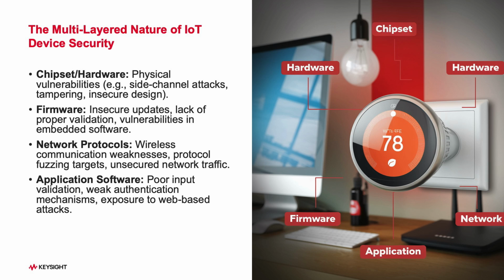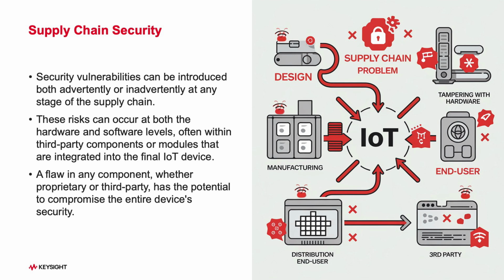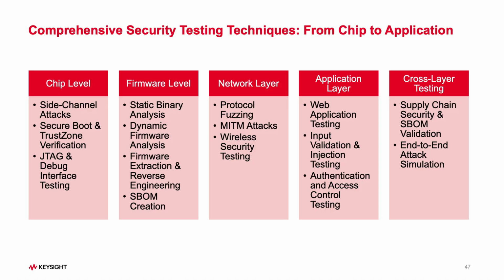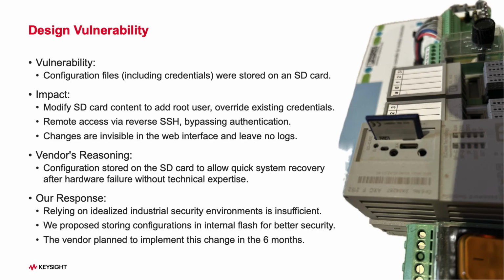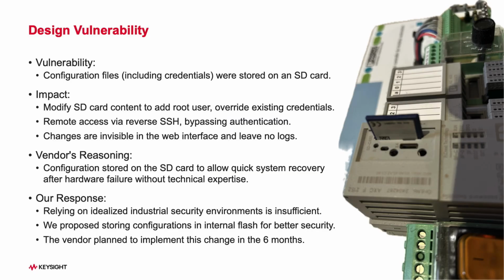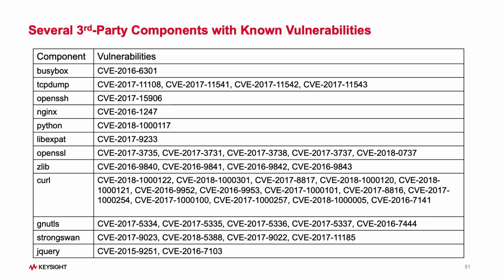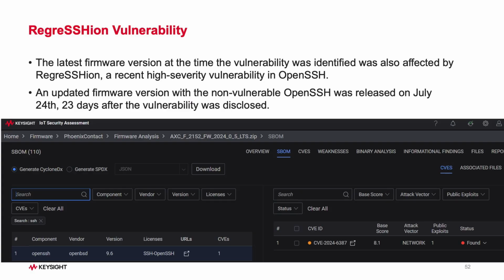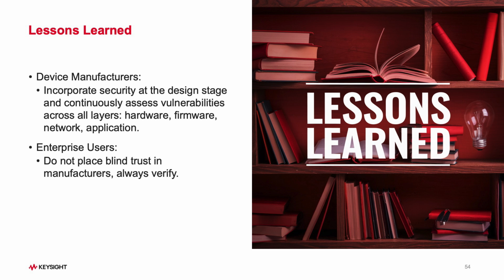IoTSF Conference 2024: IoT Security Exposed: From PLC Flaws to the Imperative of SBOM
This presentation features Zahra Khani, Principal Product Manager of IoT Security Assessment at Keysight, discussing the importance of building secure IoT products from the ground up.

While not providing a detailed guide, she highlights the multi-layered security challenges inherent in IoT devices, spanning hardware (chipsets), firmware (rich OS and bare metal), network protocols, and application software. Each layer presents potential vulnerabilities like side-channel attacks, insecure firmware, protocol weaknesses, and input validation issues.

Zahra emphasizes the critical role of supply chain security in IoT, where vulnerabilities can be introduced at various stages, from design to end-user, including third-party components. She mentions the increasing importance of SBOM (Software Bill of Materials), especially with regulations like the Cyber Resilience Act mandating it for manufacturers to share with customers and continuously monitor for vulnerabilities.

The video includes case studies of vulnerabilities found in a PLC device. A design flaw involving an easily accessible SD card allowed for overriding device configurations and passwords. A protocol fuzzing issue caused the main PLC service to stop, highlighting a network-level vulnerability. Furthermore, automated firmware analysis revealed vulnerable third-party components.

The discussion also touches upon a regression vulnerability in OpenSSH that affected the PLC, illustrating the need for swift patching and user-side vulnerability management. Finally, the issue of legacy devices with old codebases vulnerable to common attacks like command injection is raised.

Key takeaways for manufacturers include incorporating security by design, continuous testing and monitoring across all layers, and providing accurate SBOMs. For enterprise users, the advice is to not place blind trust in manufacturers but to verify provided SBOMs and actively manage vulnerabilities. Keysight's role in IoT security, including their participation in the Cyber Trust Mark initiative, is also mentioned.

*The IoT Security Foundation (IoTSF) is a not-for-profit industry association with a mission to 'make it safe to connect' in the era of IoT.*